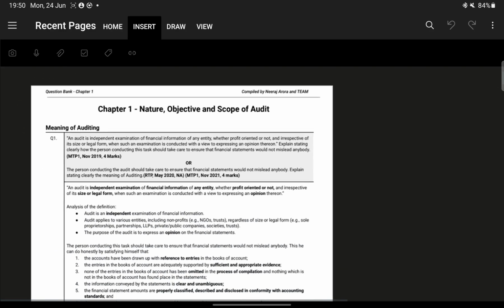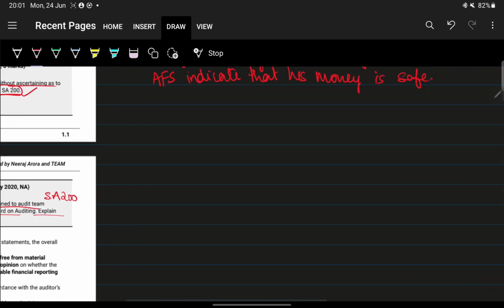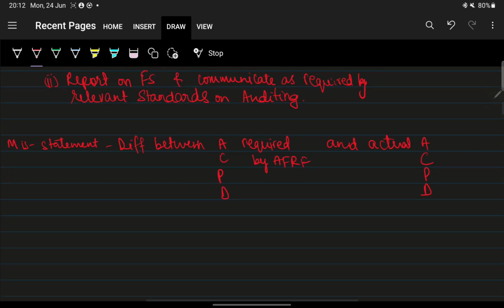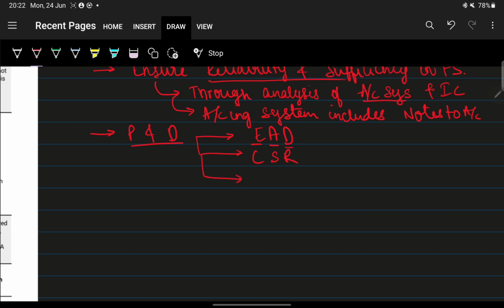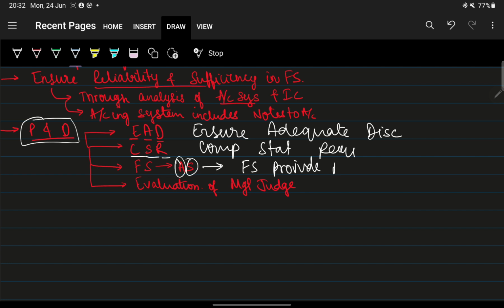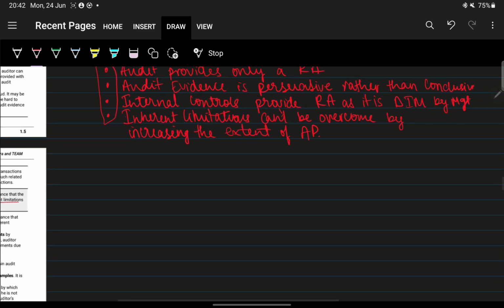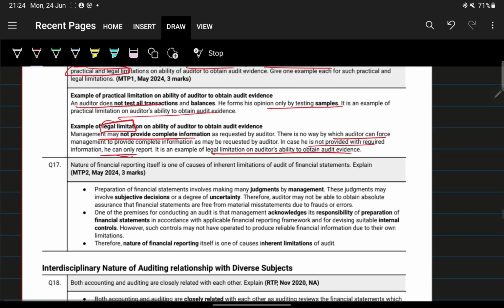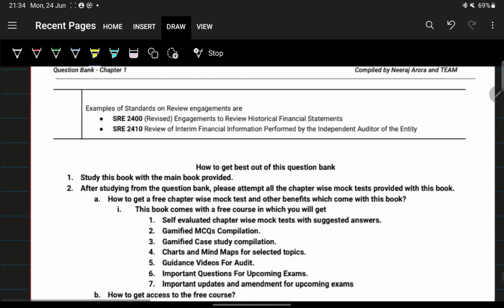100% guaranteed Exemption in Auditing - CA Inter| Solving Edu91 Question Bank - Chapter 1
Time Stamp Details
0:00 Preview
0:40 Question 1
7:02 Question 2
8:48 Question 3
16:02 Question 4
22:51 Question 5
26:46 Question 6
34:31 Question 7
35:00 Question 8
36:01 Question 9
39:10 Question 10
40:56 Question 11
46:46 Question 12
46:59 Question 13
47:12 Question  14
58:47 Question 15
59:20 Question 16
1:01:23 Question 17
1:02:04 Question 18
1:03:24 Question 19
1:03:57 Question 20
1:04:04 Question 21
1:04:14 Question 22
1:04:21 Question 23
1:06:37 Question 24
1:07:33 Question 25

End

If you are not able to answer the questions with ease, kindly watch these revision videos first:

Hi guys, I made this video for myself for the purpose of detailed revision on any topic. I felt that the other CA Inter Revision Videos are a bit below par for me.

I am student of EDU91, but I feel that their Audit Revision videos are not that good if you are watching it for the first time after a long time.

Feel free to enjoy the video!

Special Thanks to Neeraj Arora for teaching these topic to me @NeerajArora